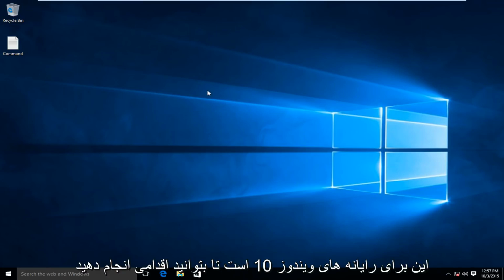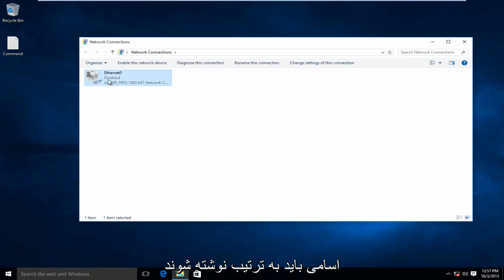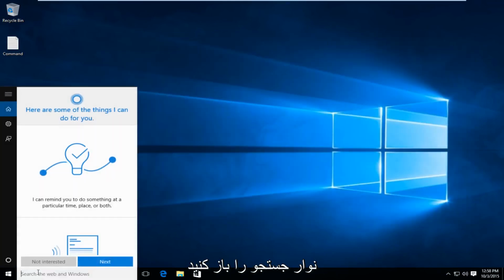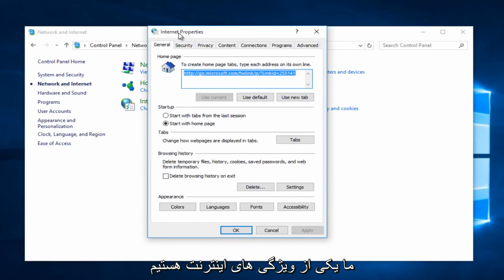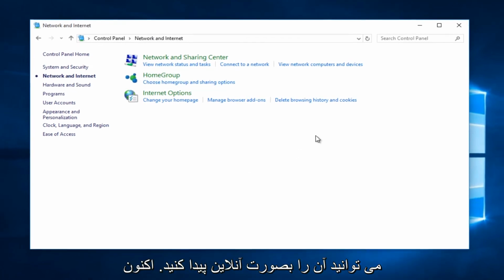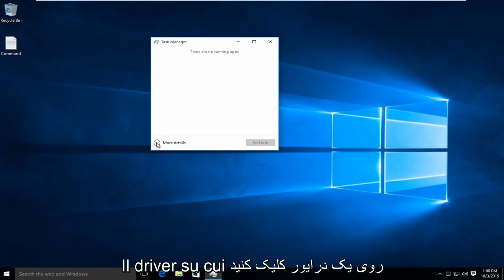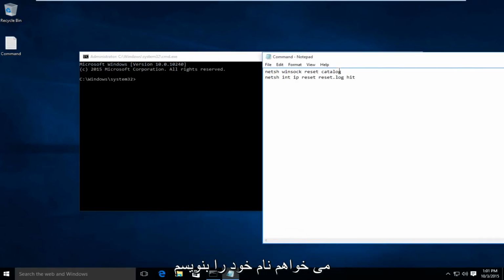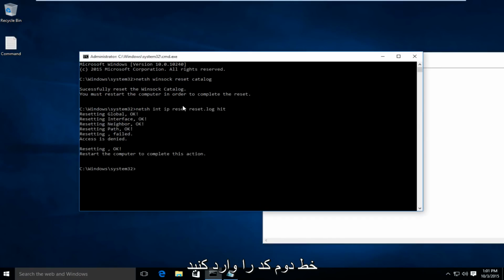چگونه به سرعت اتصال اینترنت خود را سه گزینه مورد بررسی را برطرف کنید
چگونه مشکلات اتصال به اینترنت حل شود.

این آموزش بر روی رایانه ویندوز 10 انجام شد. این کار با کلیه تولید کنندگان رایانه اصلی که سیستم عامل های ویندوز 7 ، ویندوز 8 ، ویندوز 8.1 یا ویندوز 10 را اجرا می کنند (Dell ، HP ، Acer ، Asus ، Toshiba ، Lenovo ، سامسونگ و موارد دیگر)

دستورات (مرحله سوم):
netsh winsock reset catalog
netsh int ip reset reset.log hit

یک شبکه خانگی می تواند دسترسی به اینترنت به رایانه ، لپ تاپ ، iPad ، iPod Touch ، iPhone ، Android ، چاپگر ، تلفن و کنسول بازی شما را فراهم کند. اگر هیچ یک از این دستگاه ها دیگر نمی توانند از داخل منزل خود به اینترنت متصل شوند ، راه حل های آسان زیر را امتحان کنید تا دوباره بلند شوید و کار کنید.

با گسترش دستگاه های خانگی هوشمند ، سیستم عامل های بازی آنلاین و پخش سرویس های ویدیویی ، حفظ ارتباط اینترنتی قوی در خانه از هر زمان دیگری اهمیت دارد. اگر هنگام پخش بازی League of Legends دچار تاخیر شدید یا برای بارگیری موسیقی برای آن طول می کشد ، این احتمال وجود دارد که مشکل به پایان برسد و نه یک ارائه دهنده خدمات اینترنت (ISP). قبل از برنامه تماس تلفنی با شرکت کابل خود ، آموزش ما را برای عیب یابی در اتصال به اینترنت خود بررسی کنید.

این آموزش برای رایانه ها ، لپ تاپ ها ، دسک تاپ ها و رایانه های لوحی که دارای سیستم عامل های ویندوز 10 ، ویندوز 8 / 8.1 ، ویندوز 7 هستند اجرا می شود. کارهای مربوط به کلیه تولیدات رایانه های بزرگ (Dell، HP، Acer، Asus، Toshiba، Lenovo، Samsung).